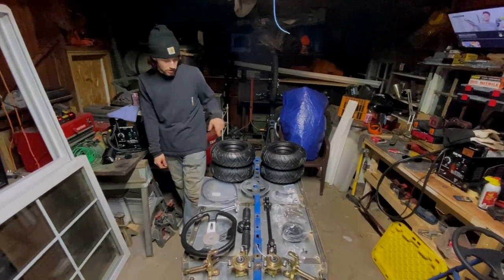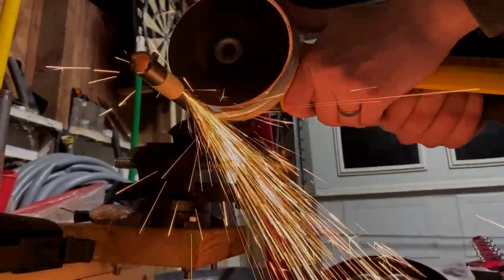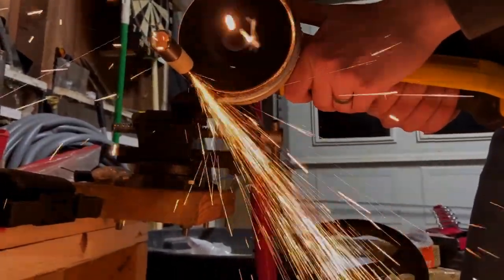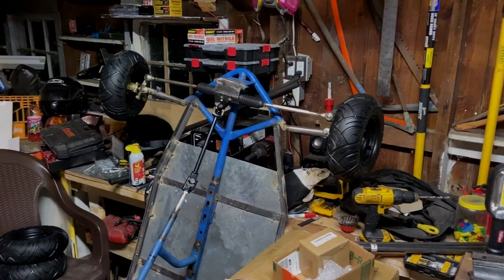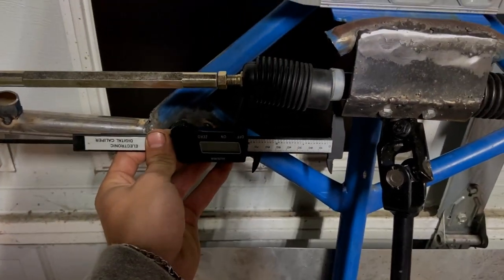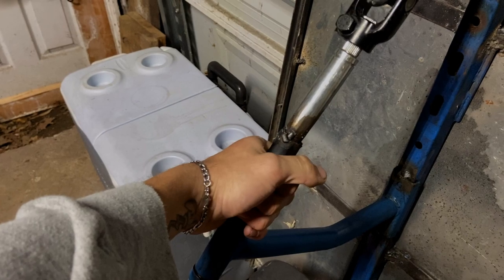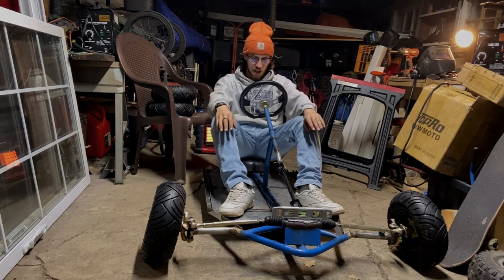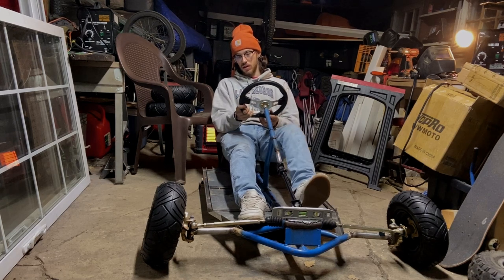Building a Drift Kart Part 2 : Front Suspension and Steering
In this video we cover the troubles we've already run into and what we come up with! Still learning a lot through this build and we're having fun with it!